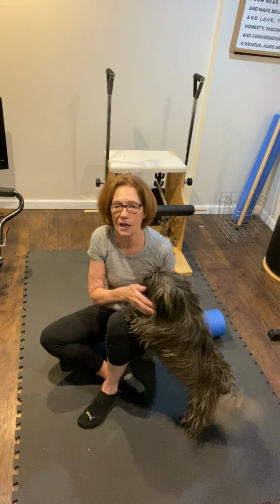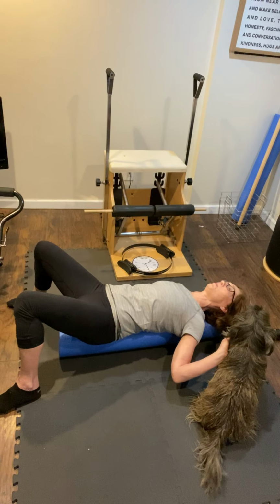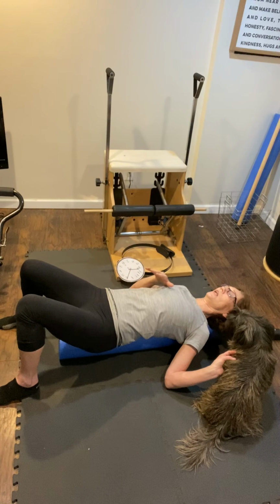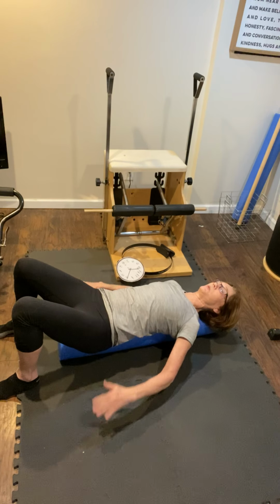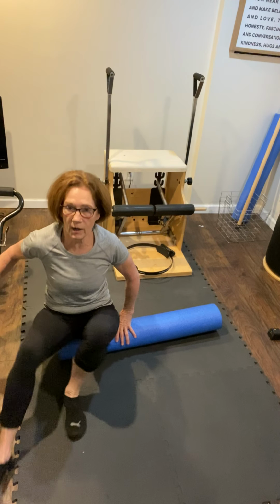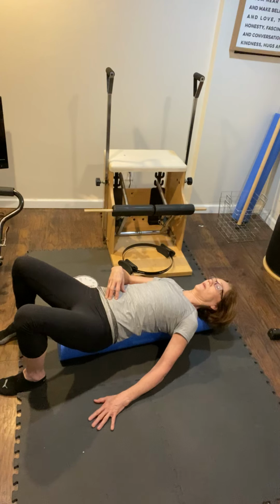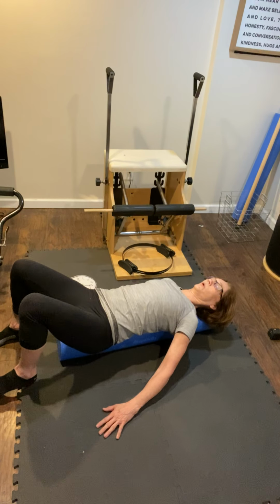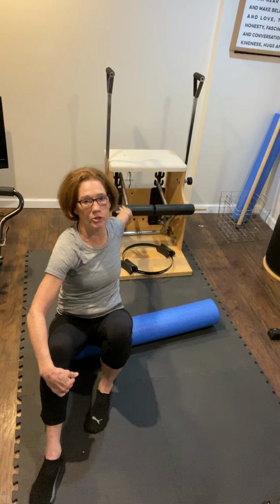Pilates w Karen Petty-Basics w Foam Roller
After practicing the basic principles of Pilates add a challenge to your workout w the foam roller. This instability of the foam roller challenges the stability of your core! For all ages & levels